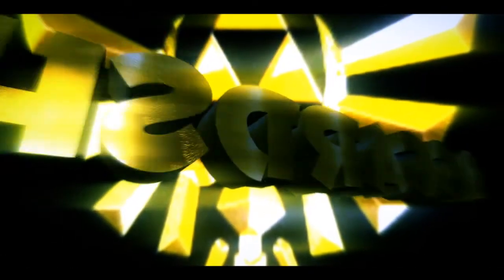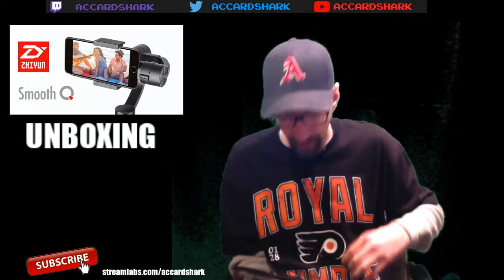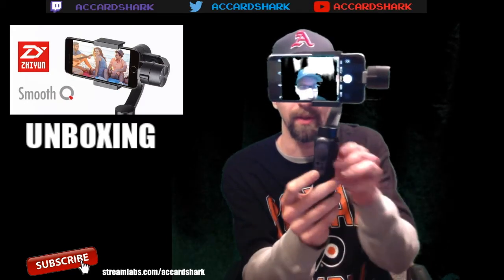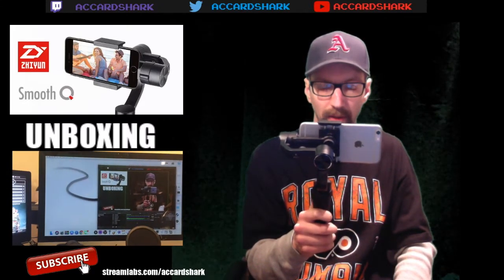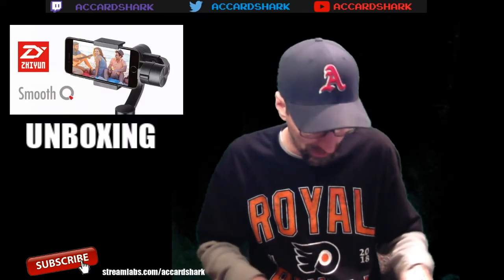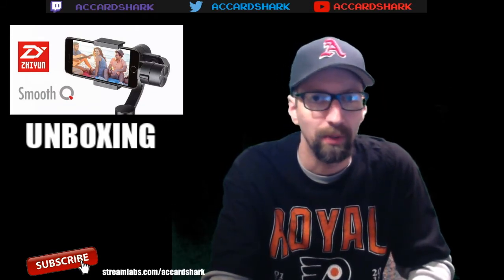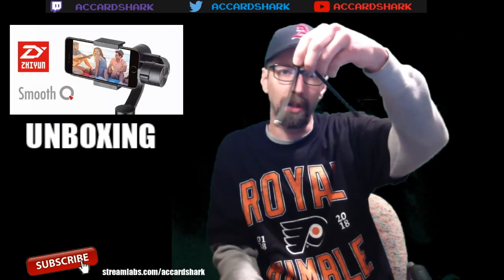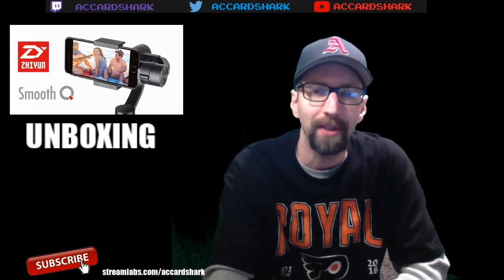Zhiyun Smooth Q Gimbal Unboxing and First Impressions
Zhiyun Smooth Q

Unboxing and first impressions of the Zhiyun Smooth Q smartphone stabilizer gimbal